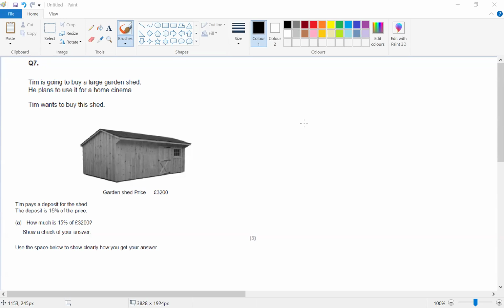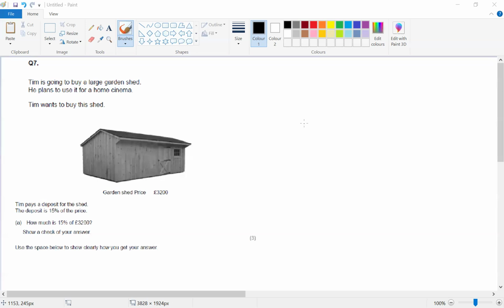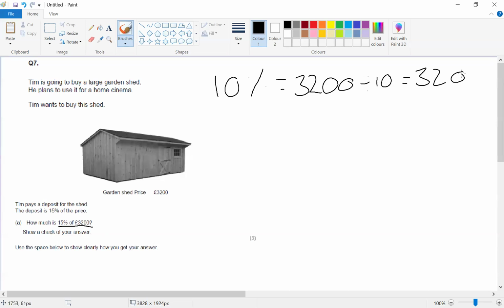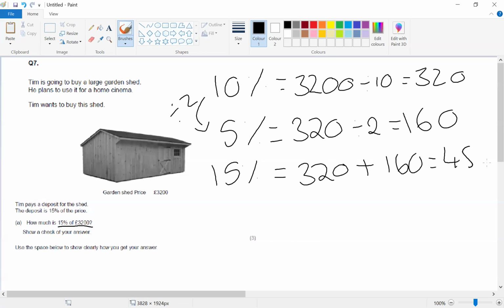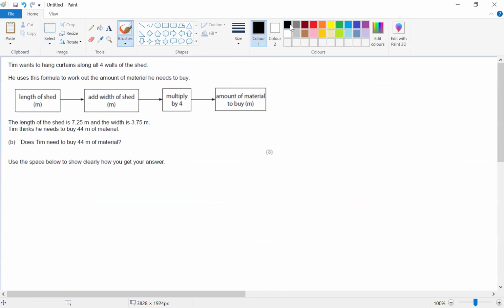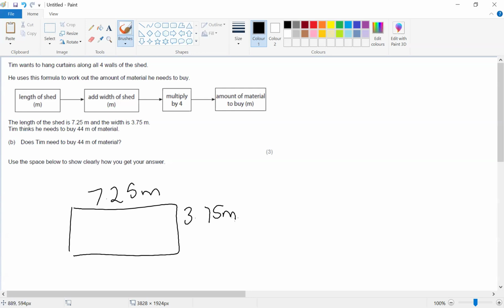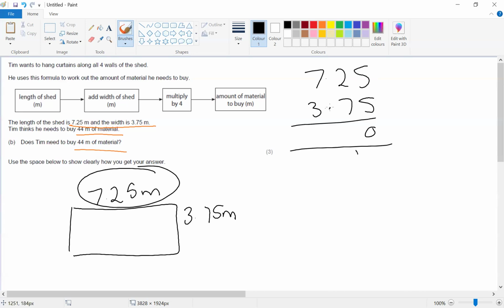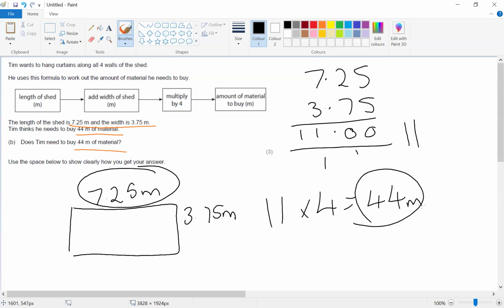Exam question 4 function machine